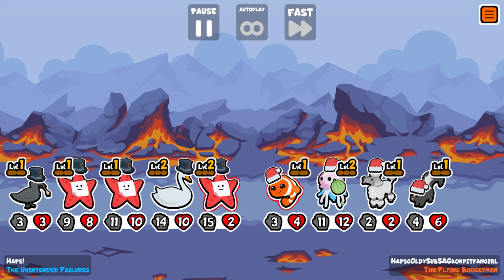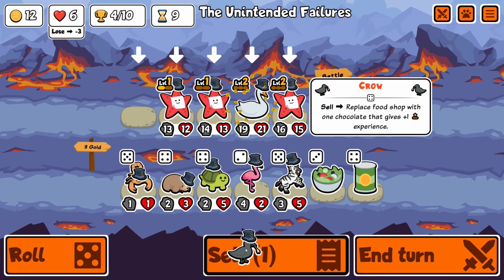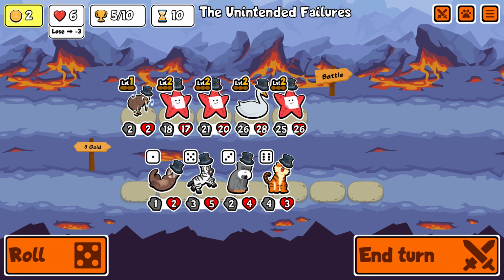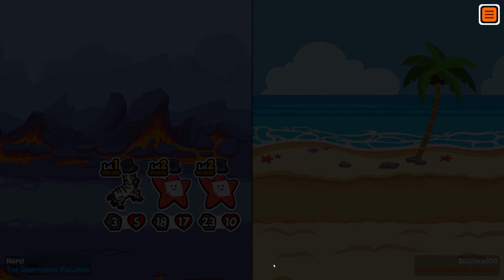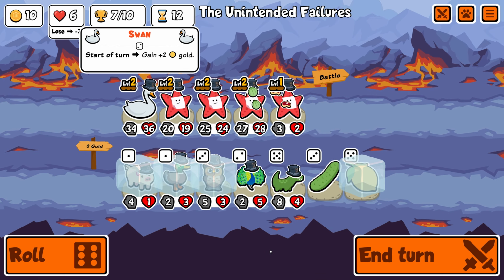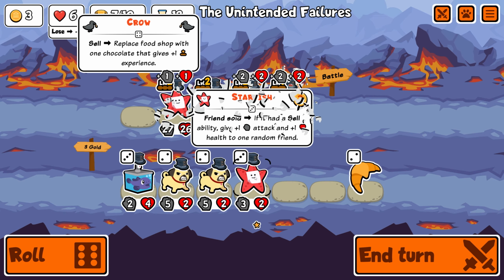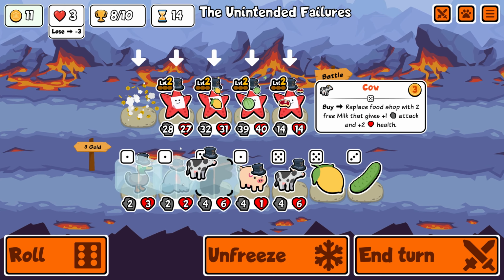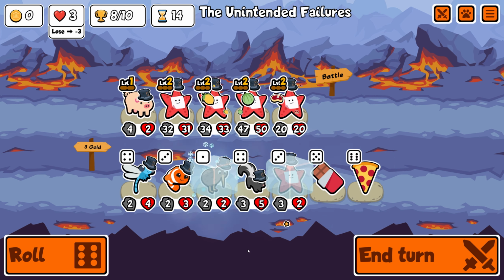STARFISH STACKING in Super Auto pets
This was not my finest game but as they say, a win is a win! :)

I considered not uploading this run due to the catalogue of errors however, the fact is, I do make mistakes and I think it's good to highlight those for others to learn :)

Also, the run was a 5 of a kind and these are some of my favourite runs to share.

Most notable errors:

Levelling turn 2: In the early game, majority of the time it is better to level on turn 3 and turn 5 because this gives you the opportunity of levelling into a tier 3 or 4 pet respectively. These pets are often stronger than those available in the shop and give you a leg up against the opposition.

Now and then I will mix it up and level early, however this run I was specifically chasing a tier 3 pet so should have waited!

Buying Cows: In this run the I found myself buying multiple cows giving me +2/+1 milk. Normally there wouldn't be any issue here, however this build can generate more stats by selling a pet with a sell ability. If you have at least 2 Starfish at level 2 it is better to buy and sell a pet with a sell ability as the two Starfish would give +2/+2. This run I actually had 4 Starfish at one point which meant I was giving up +8/+8.

Otter: Quite simply, the Otter doesn't have a sell ability. I don't know what I was thinking haha!

MEMBERSHIP
I have recently launched Youtube membership with three different tiers. Each tier has its own perks!

If that link doesn't work for whatever reason you will be able to find the link on my YouTube channel.

I am not very active on Twitter but that will change soon :)

STARFISH
Starfish is a tier 3 pet whose ability triggers when you sell a pet with an ability that triggers when sold.
Ability: Buffs both health and its attack stats of a random friendly pet .
Level 1: Friend sold, if it had a sell ability, give +1/+1 to a random friend.
Level 2: Friend sold, if it had a sell ability, give +2/+2 to a random friend.
Level 3: Friend sold, if it had a sell ability, give +3/+3 to a random friend.

If you would like to check out some of my other super auto pet videos I have linked some playlists below.